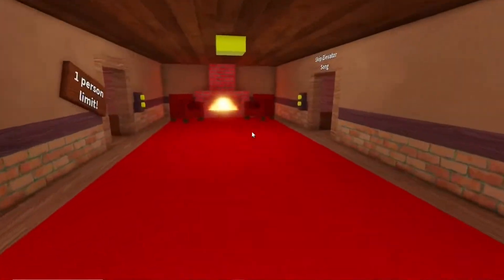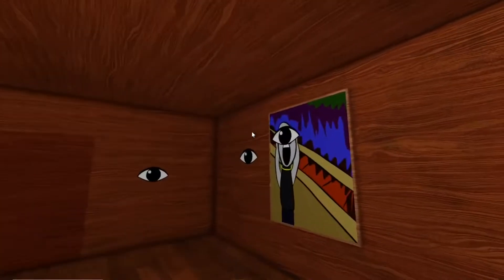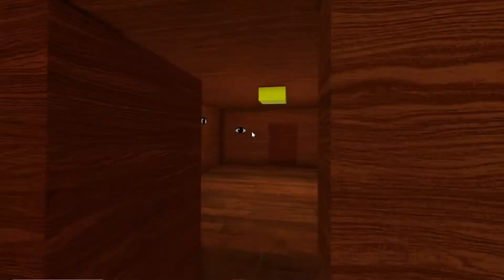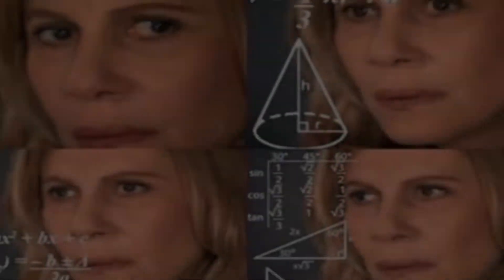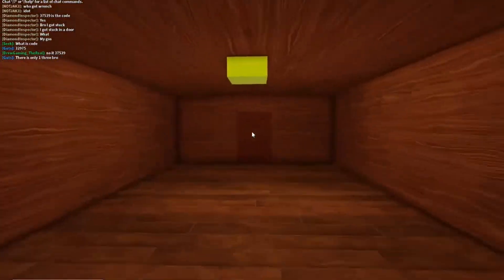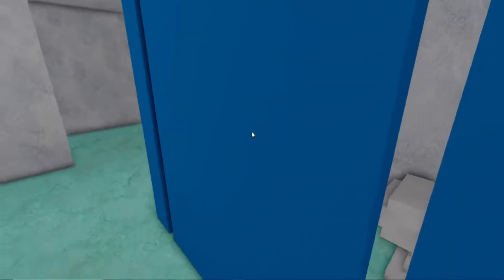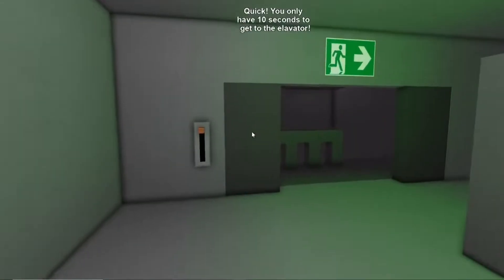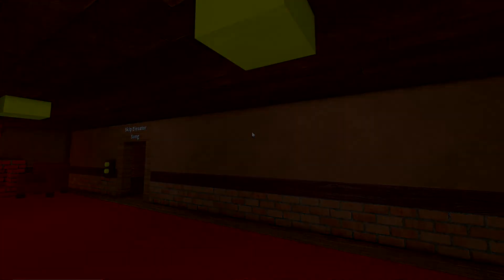rObLoX dOoRs NeW uPdAtE!!!1!!!1!!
the new update is cool